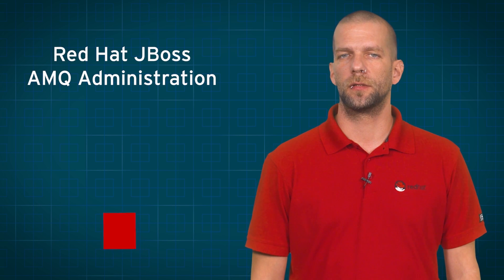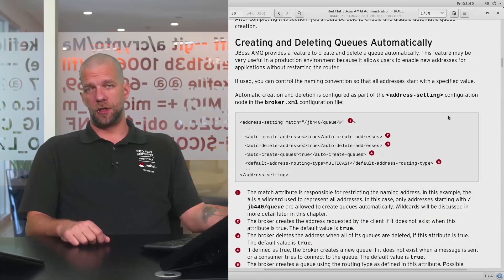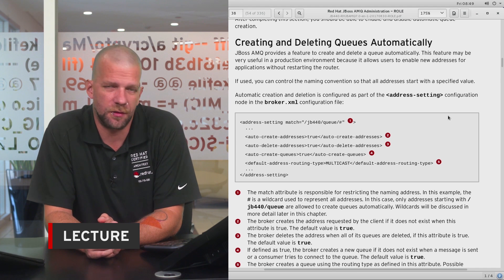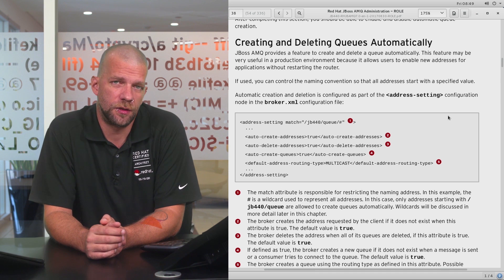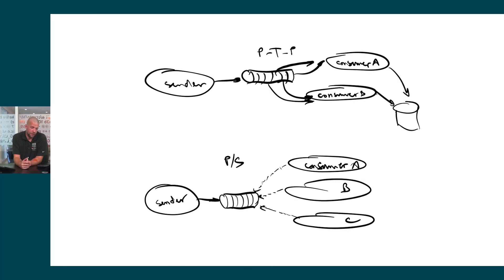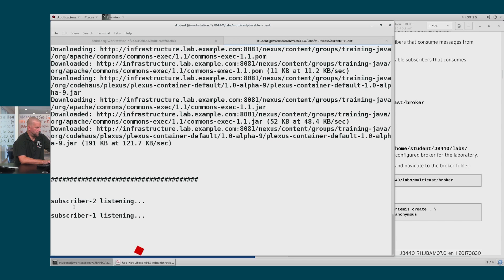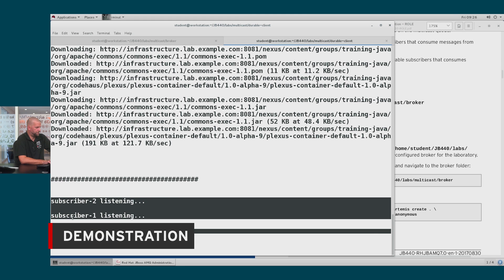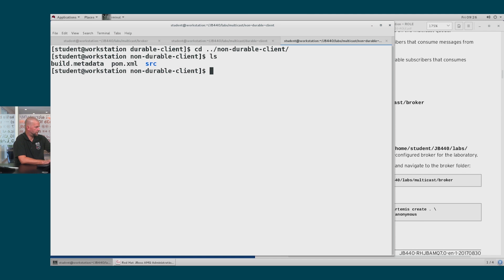Red Hat JBoss AMQ Administration (JB440)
Learn to administer the message broker, Red Hat JBoss AMQ. Through hands-on exercises, in our Red Hat JBoss AMQ Administration (JB440) course, you will create, configure, manage, and monitor broker instances including hardened, clustered brokers that provide high availability and failover.